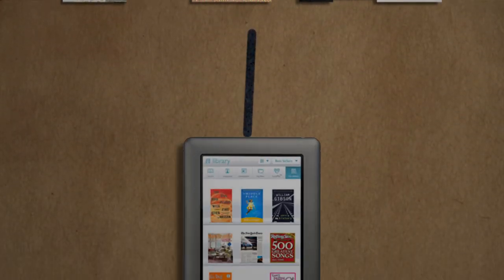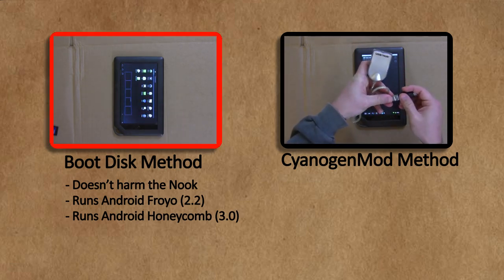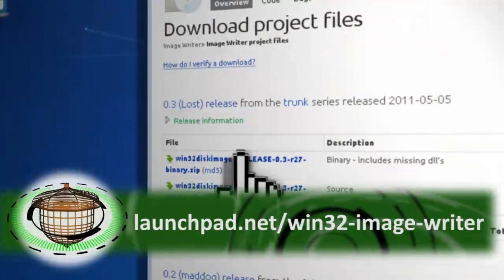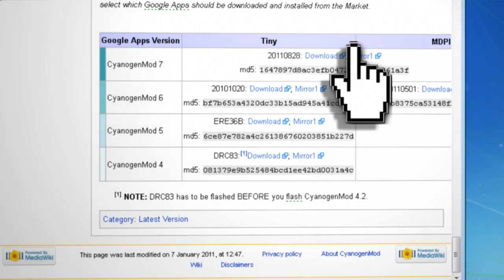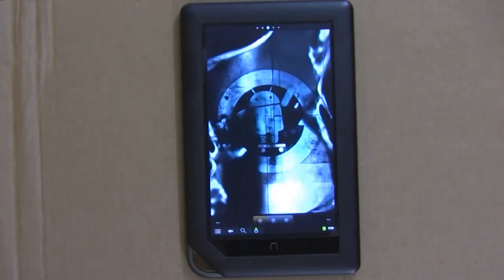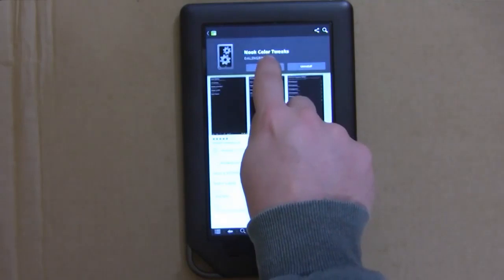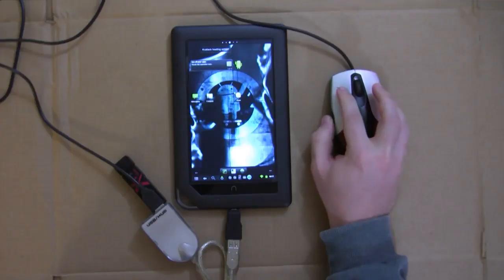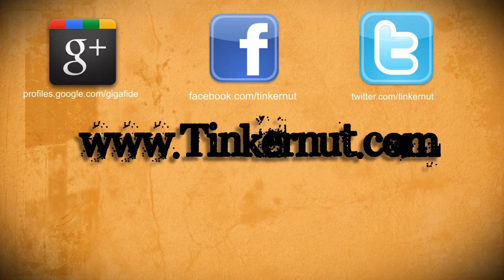How To Hack The Nook Color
Take a Nook Color from Barnes & Nobel and turn it into a super-tablet with some pretty amazing features.